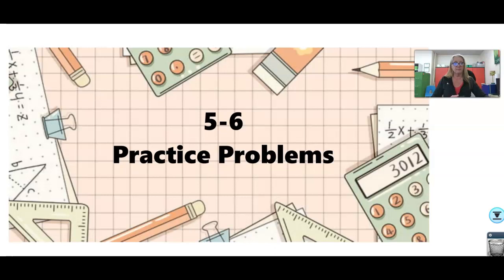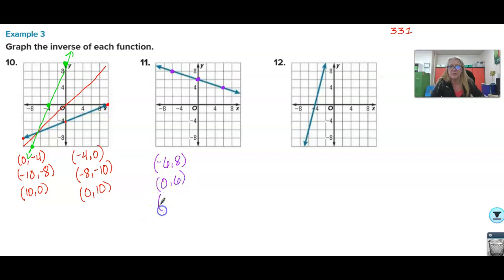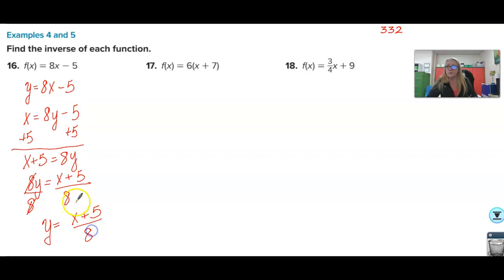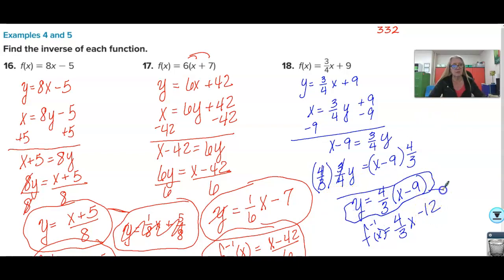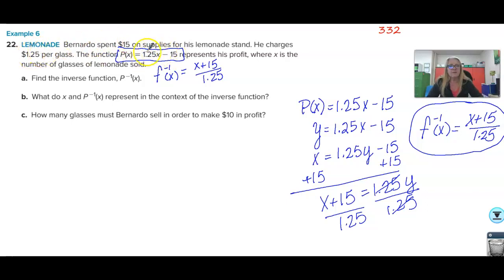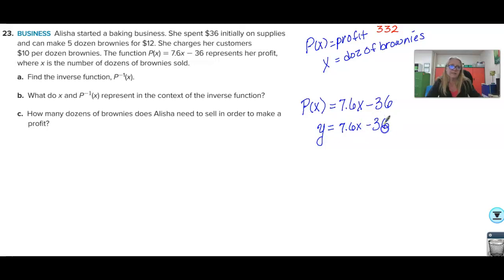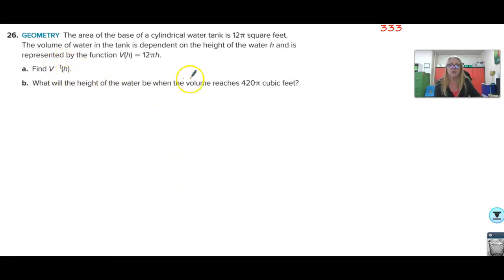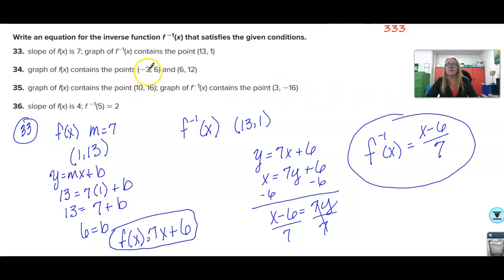5-6 Inverse Functions Practice Problems